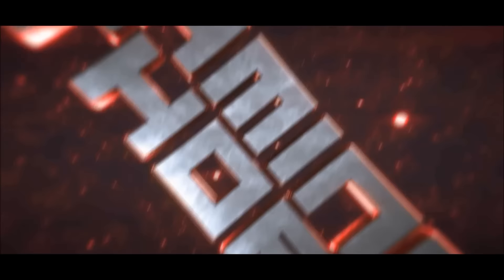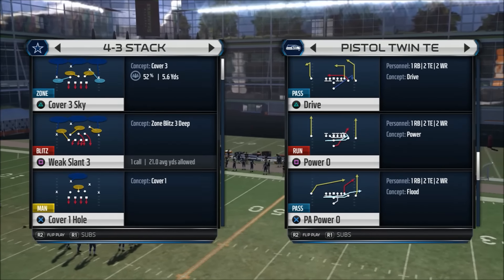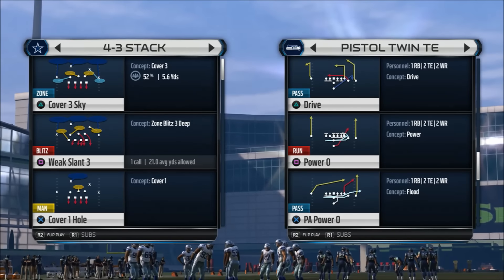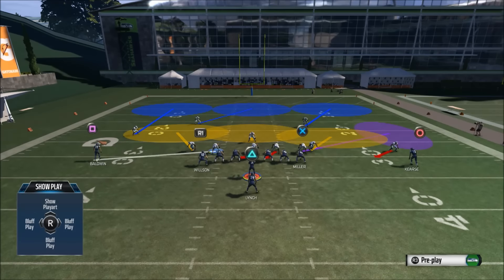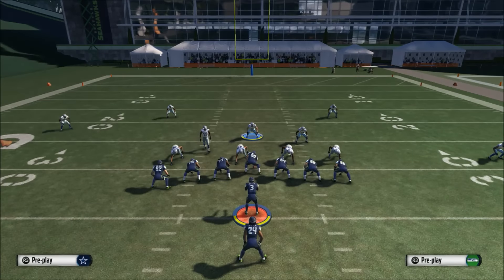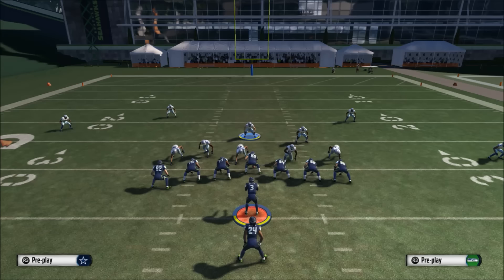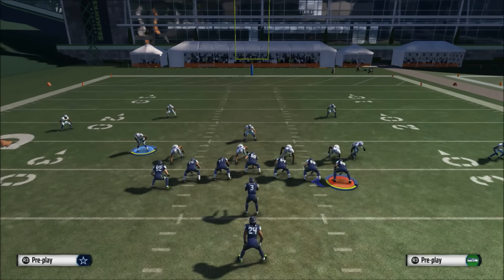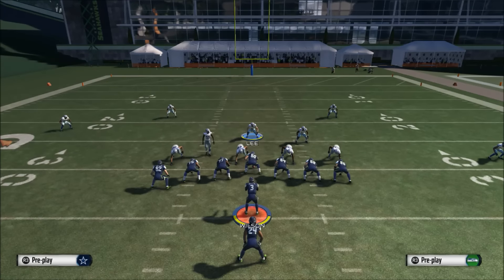Madden 15 FREE PLAY Setup -Pistol defense PROMO -4 3 stack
Pistol Backfired Promo -Madden 15 Defense –
Free Play setup.  Purchase all of our e-books on our Tournaments forming now.  Sign up for all 4 consoles @